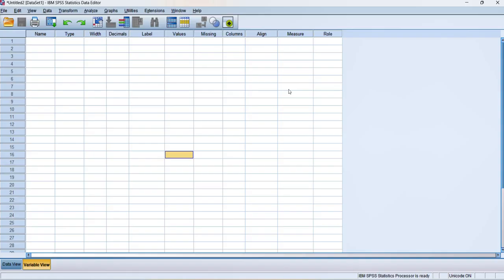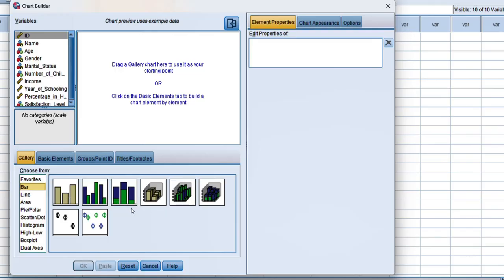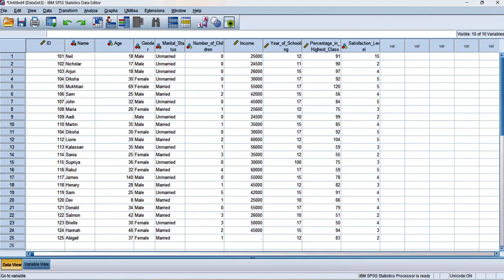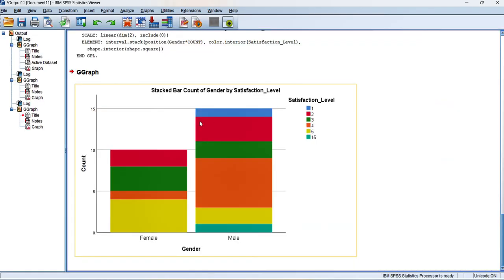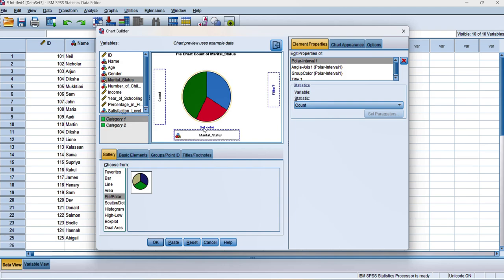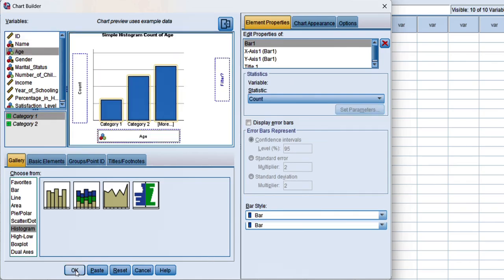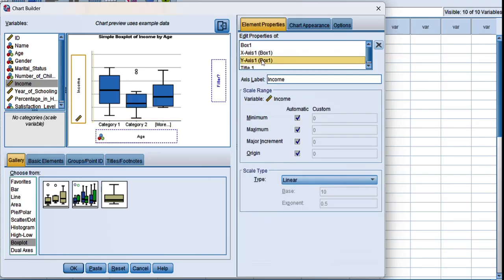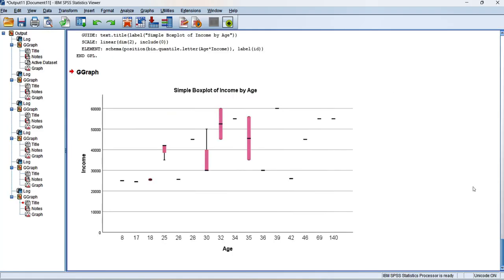Creation of Bar, Pie, Histogram, Boxplot Charts in SPSS # Graphical Presentation # Module 6 # Part 1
How to Create "Bar, Pie, Histogram, Boxplot Charts" in SPSS.